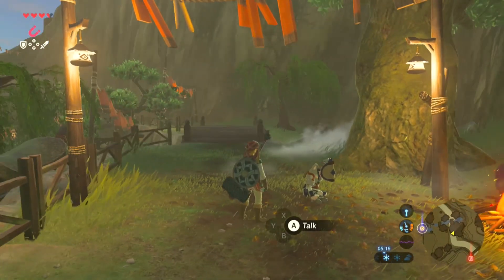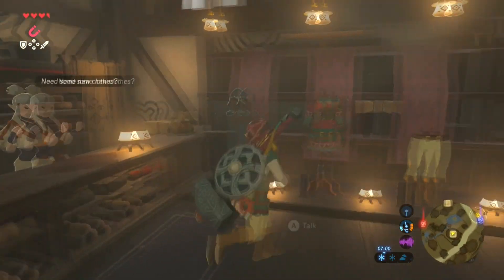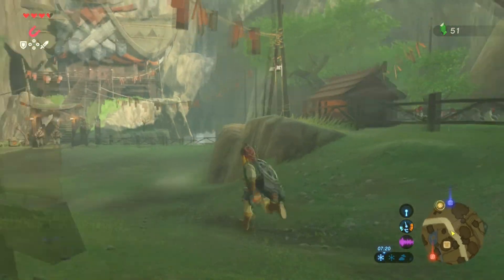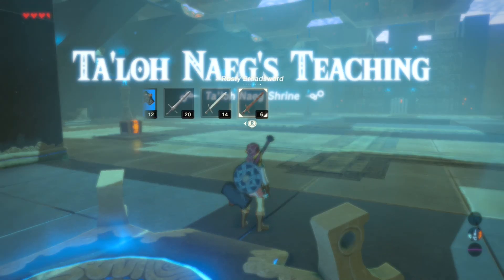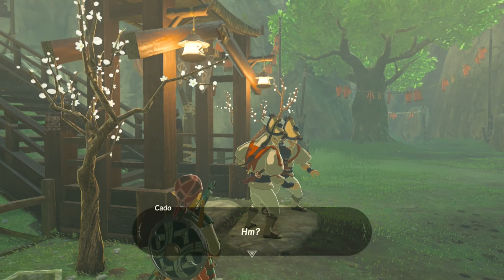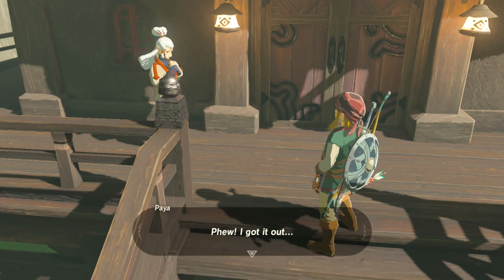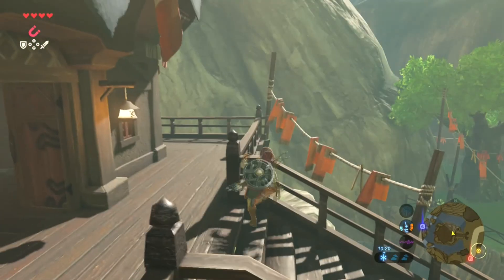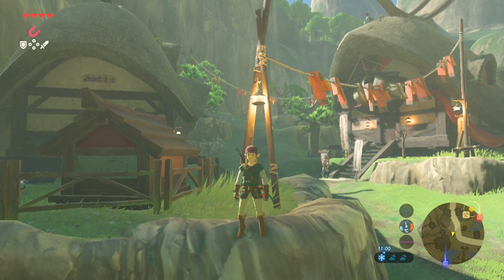Legend of Zelda Breath of the Wild Part 9 - Tales From Impa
After reaching Kakariko Village, the next steps are to do the nearby shrine and meet the famed Impa of the Sheika.